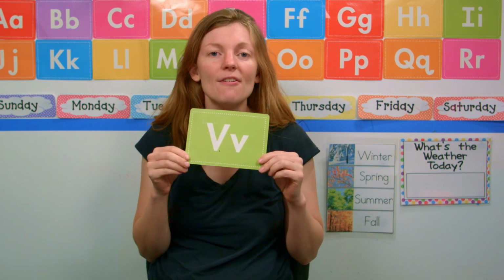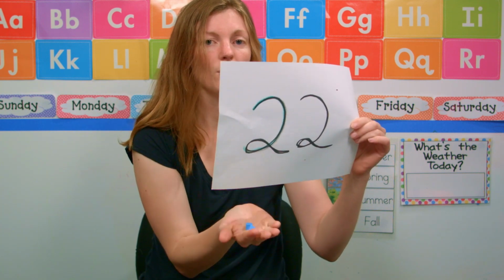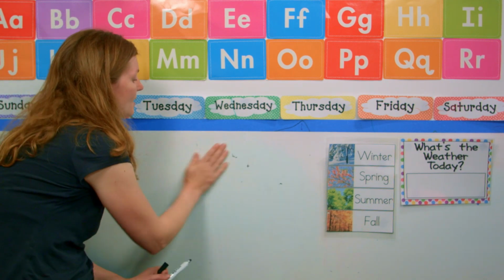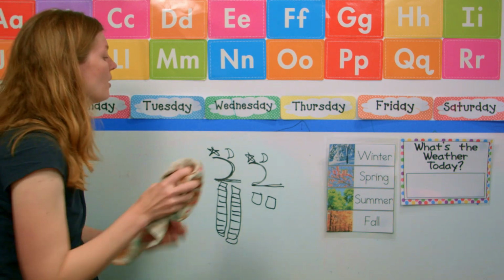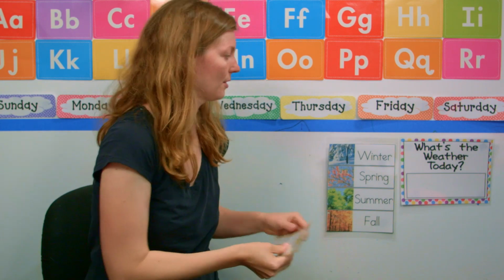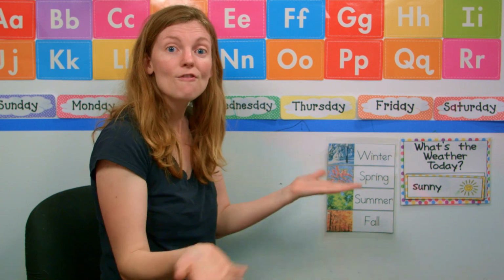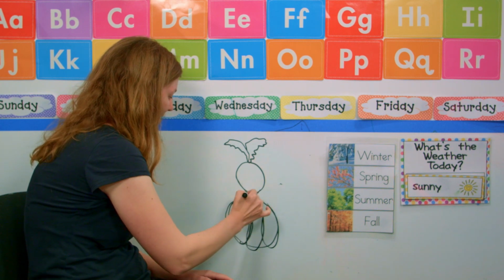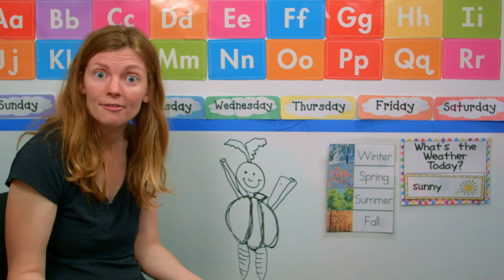MON - Preschool Learn At Home - Monday 7-13-20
Circle Time with Teacher Katie!  Today we're talking about the letter V.  Watch with your preschooler and learn at home with our preschool circle time videos!  We'll go over the weather, the days of the week, and look at some crafts you can do yourself!

The Preschool Project is devoted to bringing fun educational content for you to watch with your preschooler.  Learn and play together with your kids!